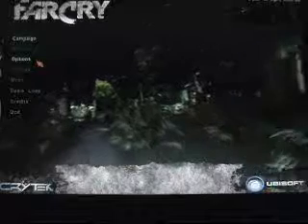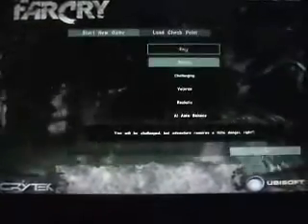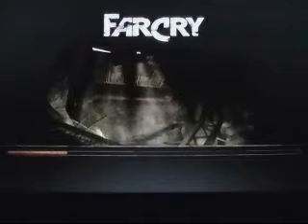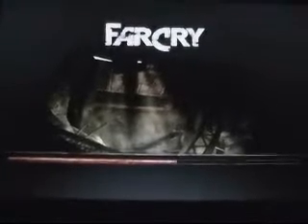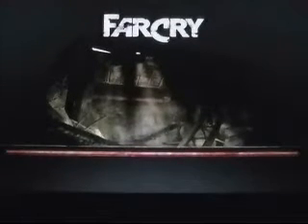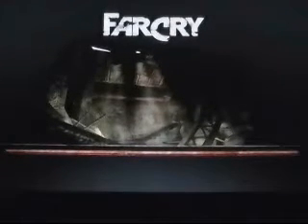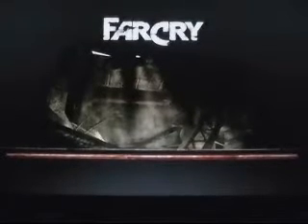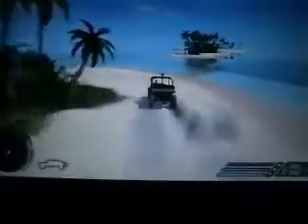Farcry Running on Macbook 2008 unibody 2.4ghz aluminum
Farcry Running on Macbook 2008 unibody aluminum 2.4ghz

Game Test